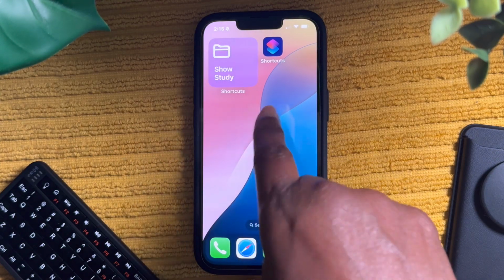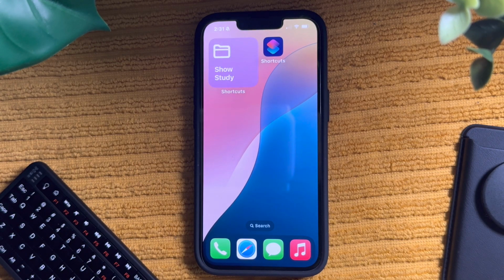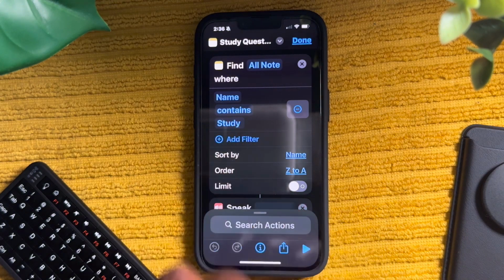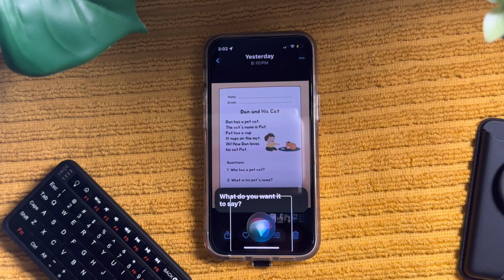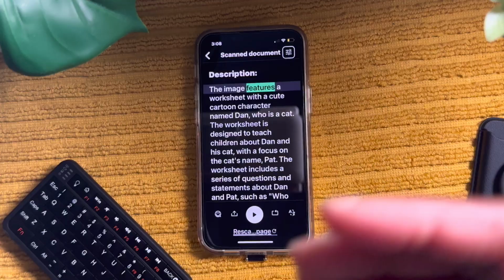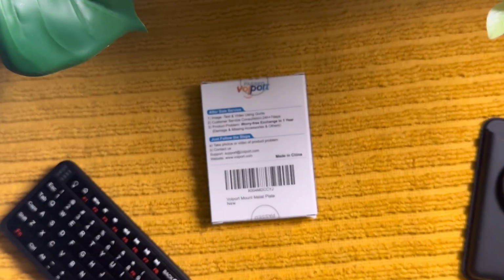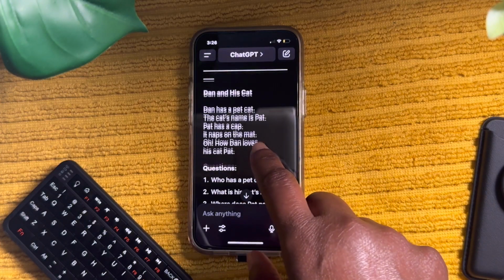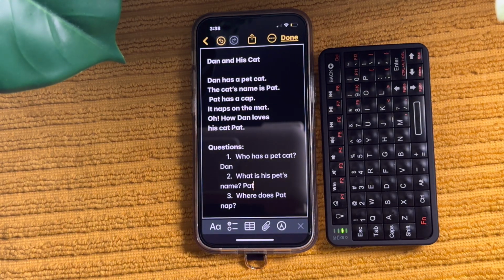Master Class: Study hacks for Visually Impaired learners who do not know Braille